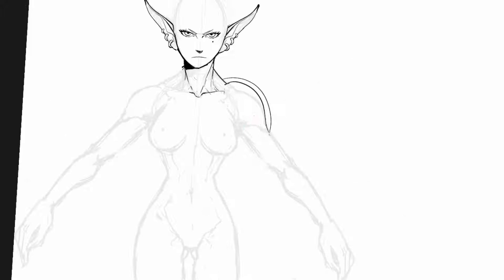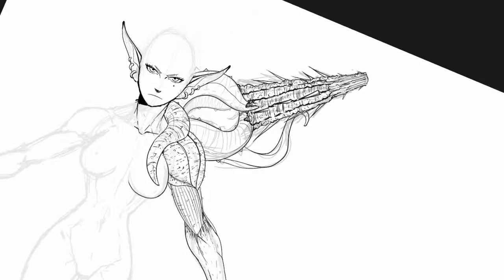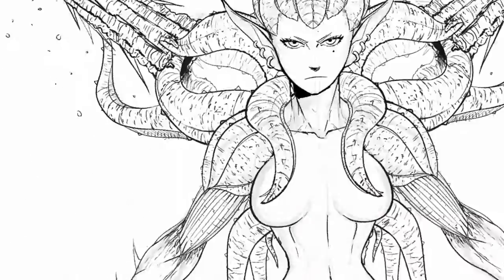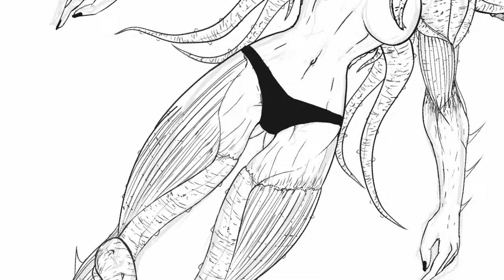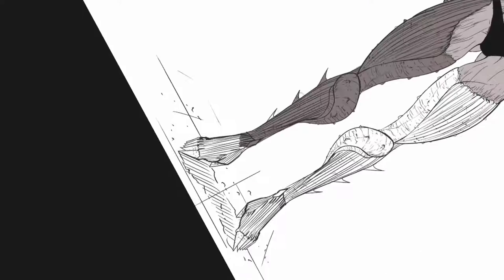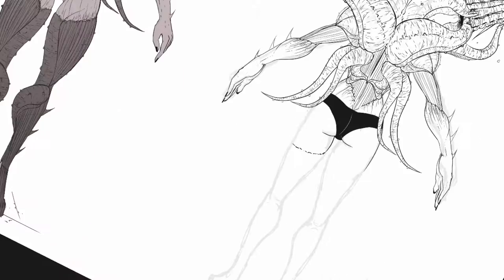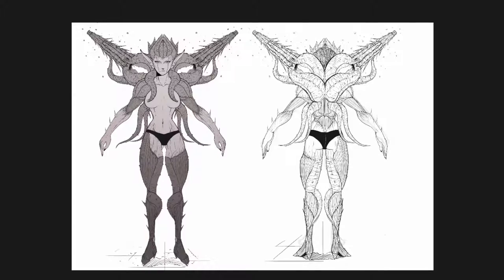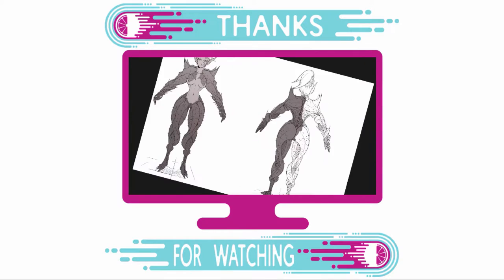Character Design Episode 11 ~ Line Art 4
Hello Everyone!
Sorry it took so long to upload this one. I hope you enjoy it :)

This music is a soundtrack which is a part of a game called Fable The Lost Chapters and is the sole property of Lionhead Studios or its respective composer.